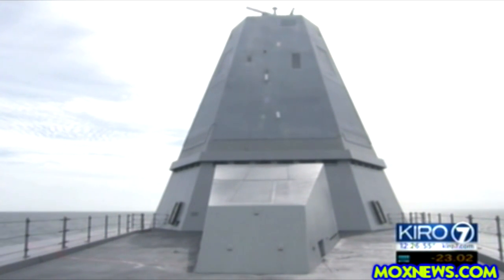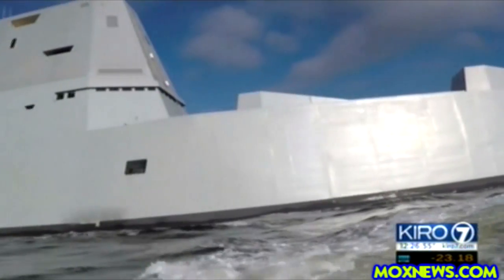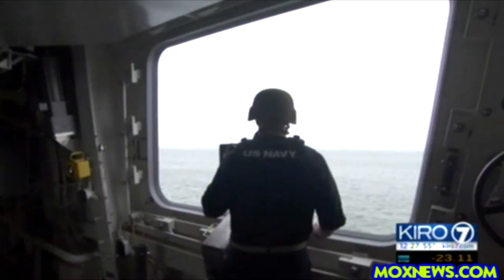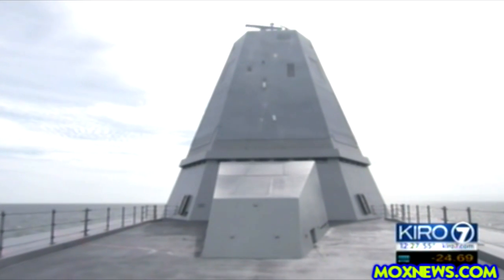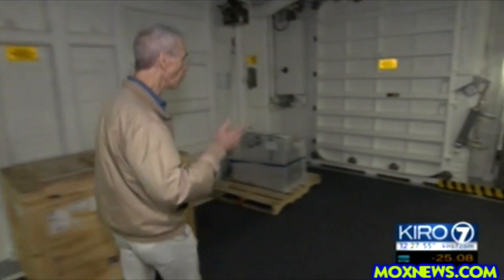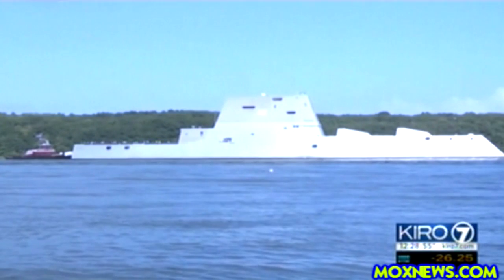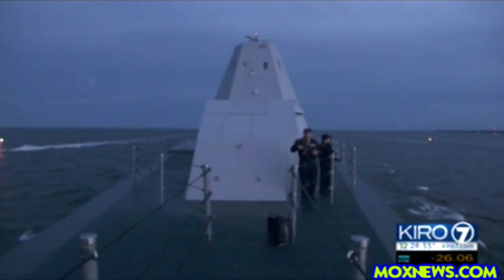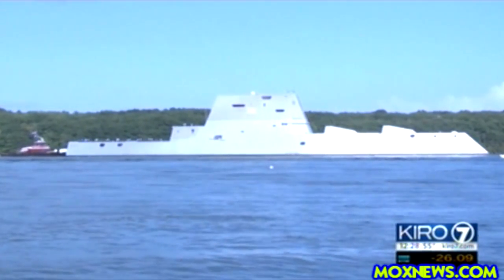NEW STEALTH WARSHIP READY FOR ACTION!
MOX NEWS NEEDS YOUR HELP TO CONTINUE!!

My Bitcoin Wallet Is: 18atzCBj9zt7HgMnSYajcpGJwq8BipDcta